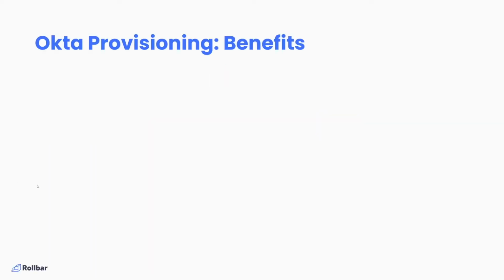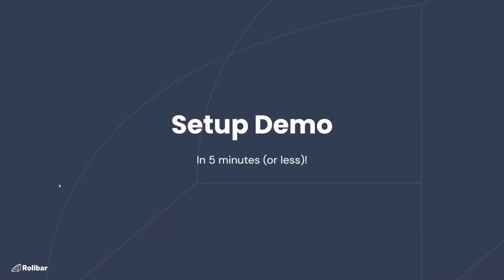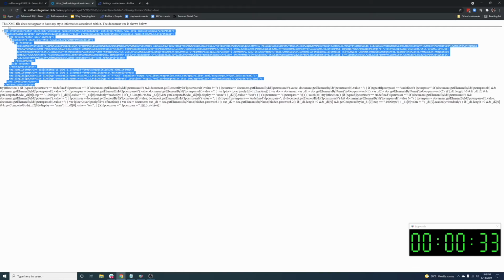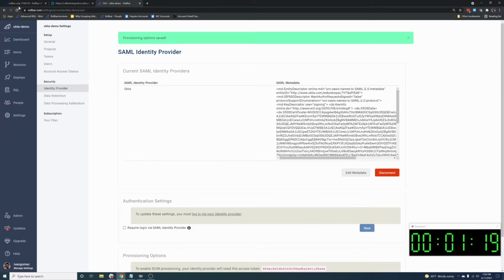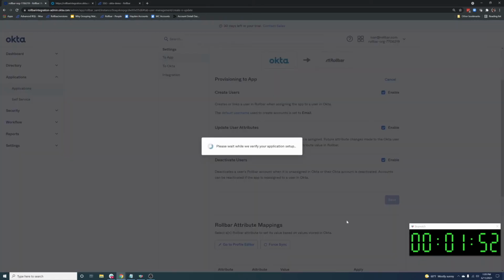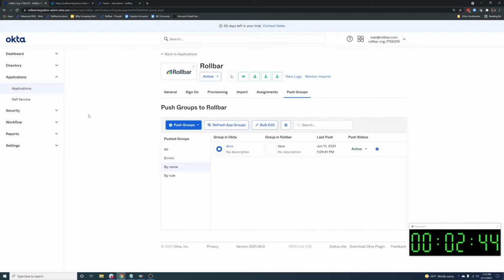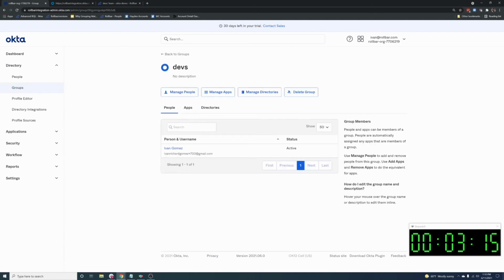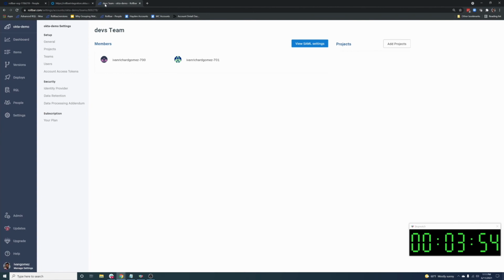Rollbar Integrations: Okta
Integrate Okta with your Rollbar in 5 minutes or less! Save time on administration and increase security by bringing Okta’s world-class authentication and secure access management to your Rollbar account.